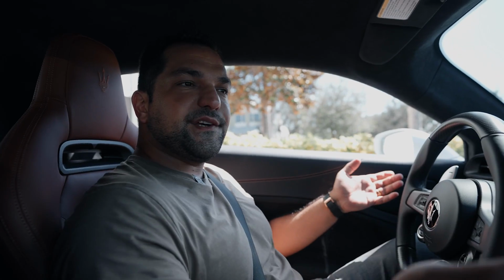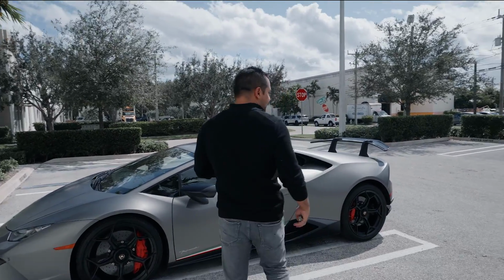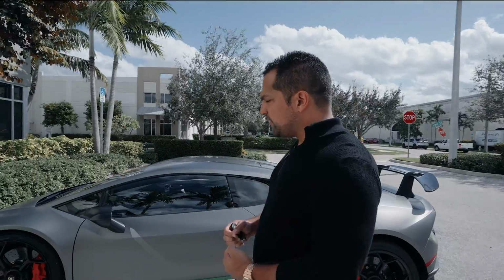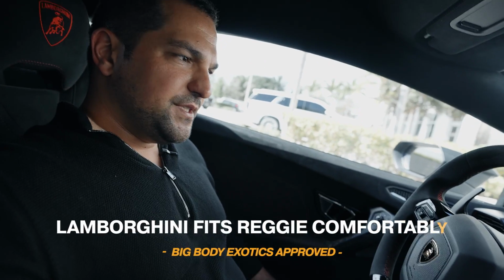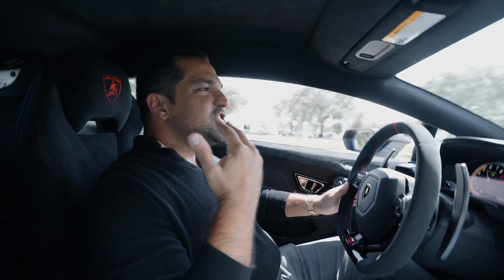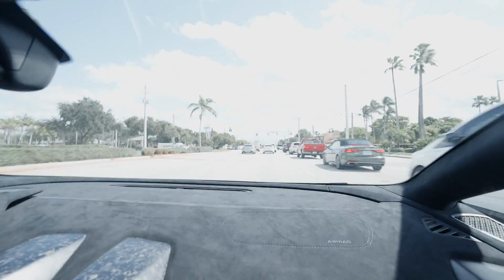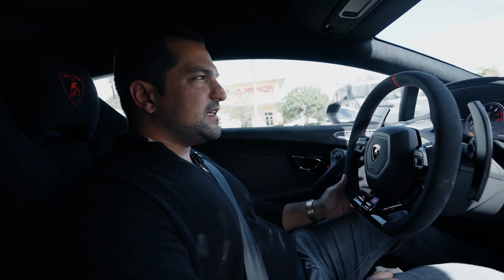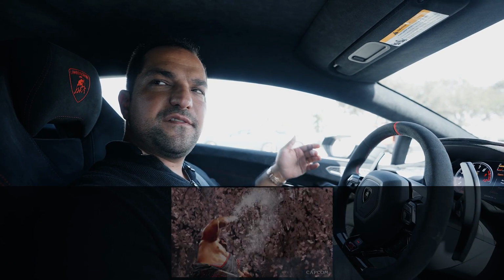After 5 years, is the Lamborghini Huracan Performante still the best?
Four years ago, I said the Lamborghini Huracan Performante was the best Lamborghini ever made. Now that I've driven all of the newer models like the Evo, STO, and Technica, let's see if the Performante still holds up.

Learn how to buy your dream car without huge mark-ups (actually under market value) and own it completely free